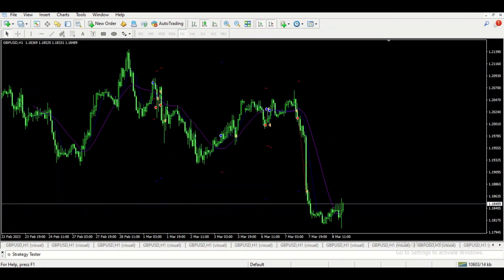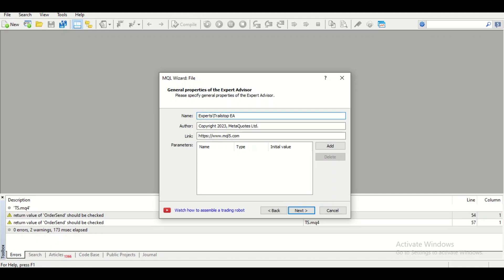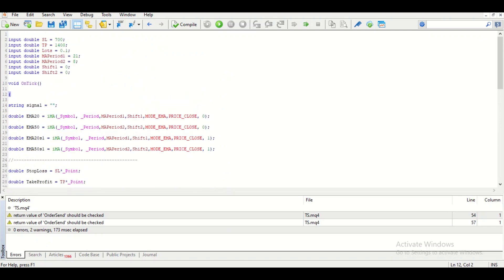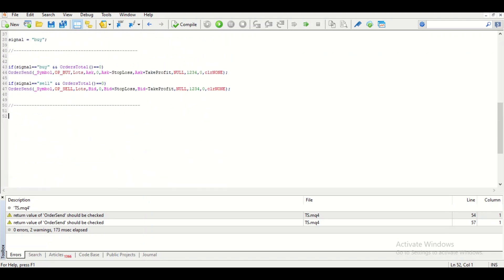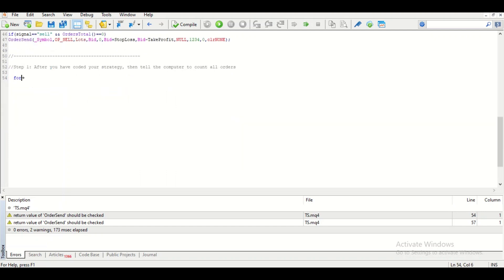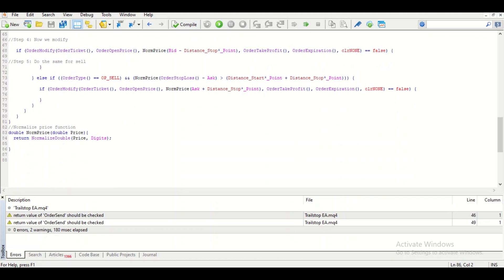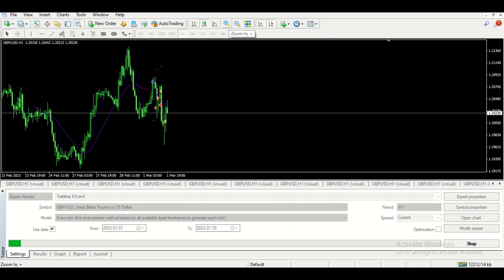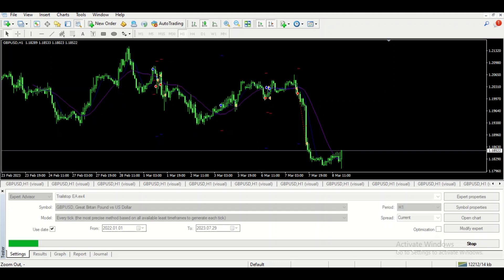How To Code Trailing Stop EASY MQL4 Tutorial